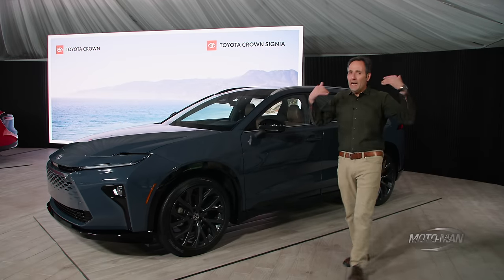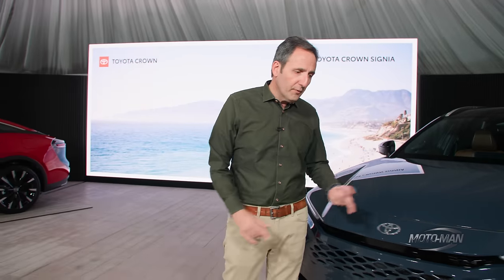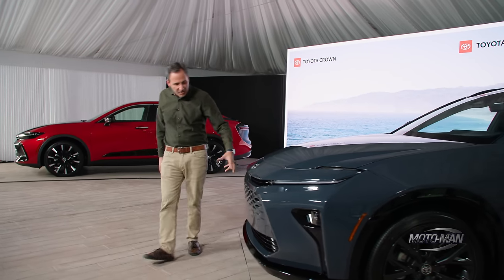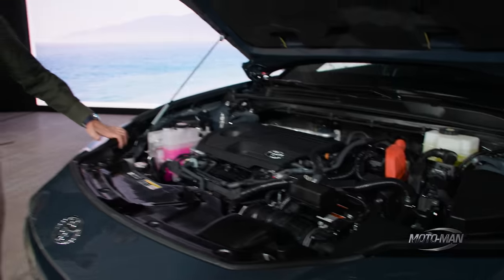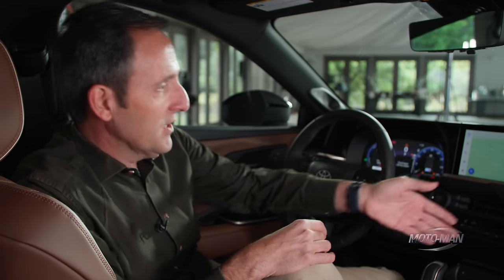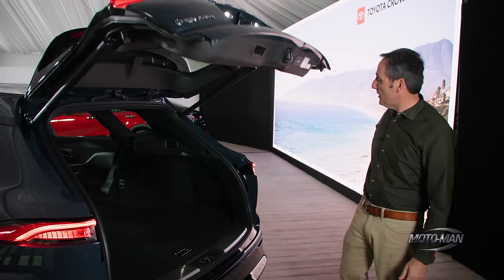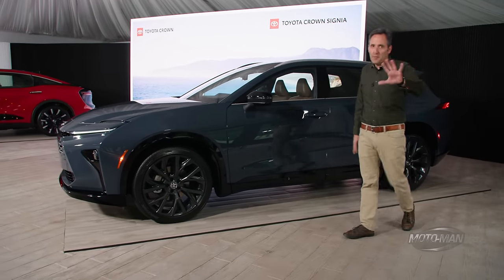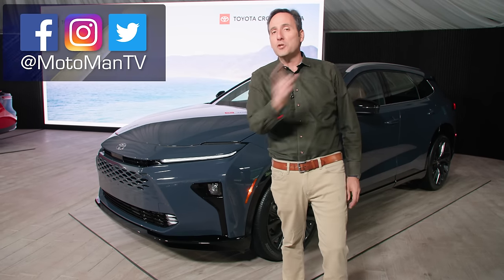Could the 2025 Toyota Crown Signia be a budget RS6?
Toyota says it is bringing another SUV to the US in 2025. Looking at it, one sees a tall - depending on how you say it - estate or station wagon. MotoMan is given an early glimpse into the all new 2025 @toyotausa Crown Signia and makes the case that the @TOYOTAglobal Crown Signia is really a station wagon and has the potential to be a budget Audi RS6 . . .

- or -